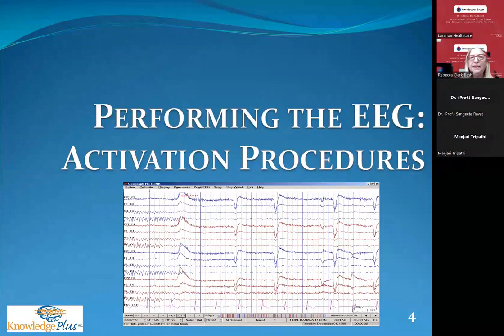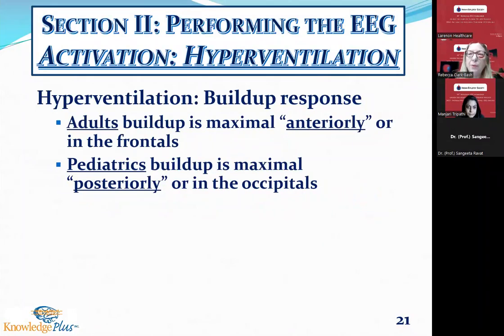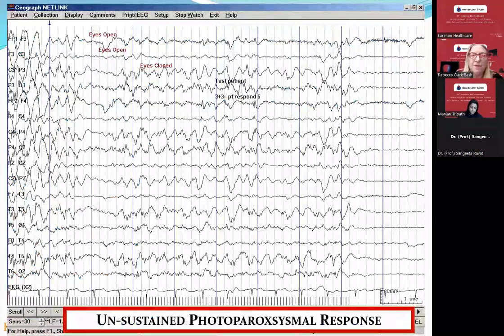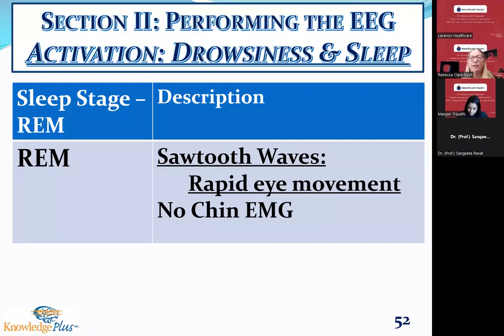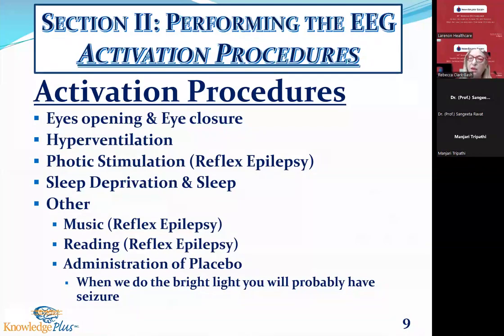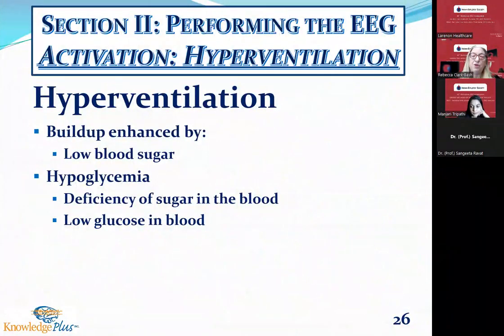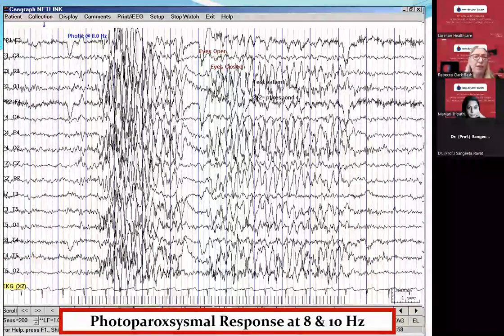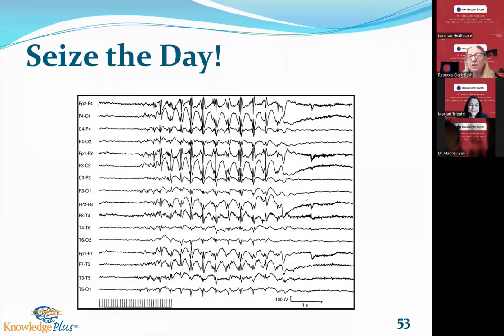10TH NATIONAL EEG WORKSHOP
10TH NATIONAL EEG WORKSHOP